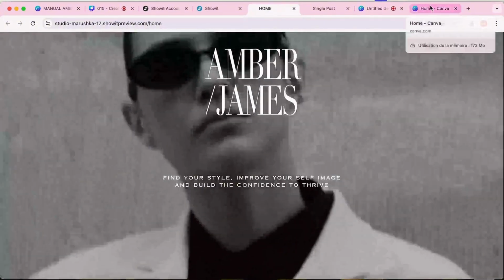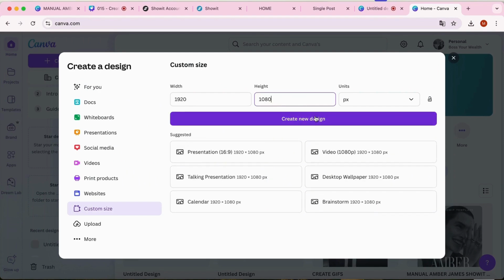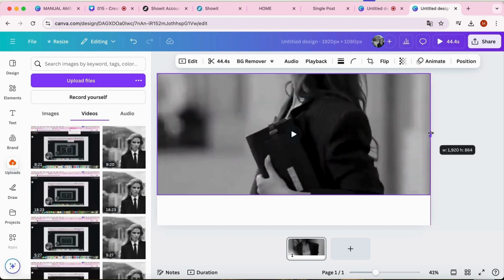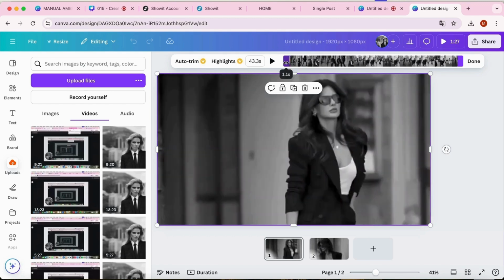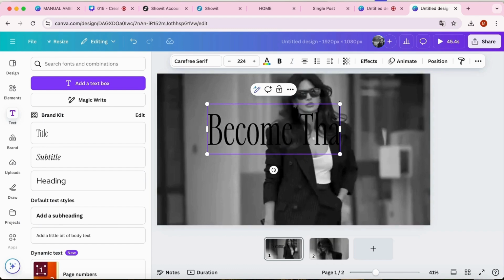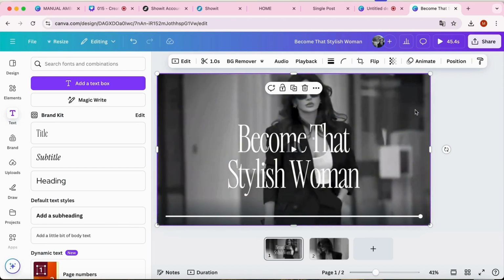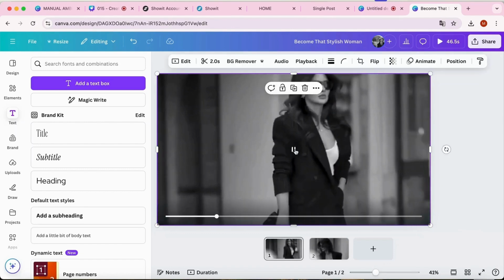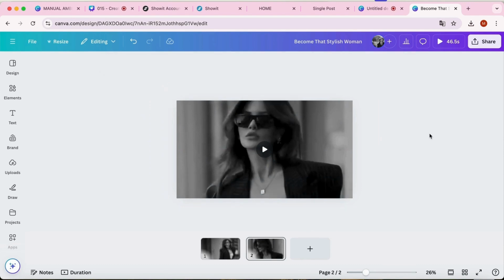Edit Aesthetic Videos For Your Website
A Creative Directors Best Hack To Editing Aesthetic Videos To Add On Your Showit Website